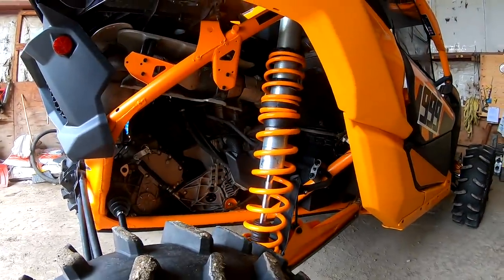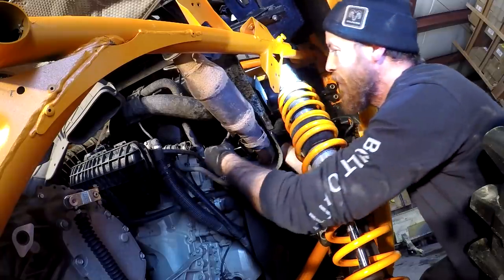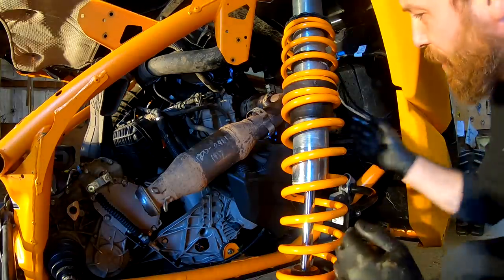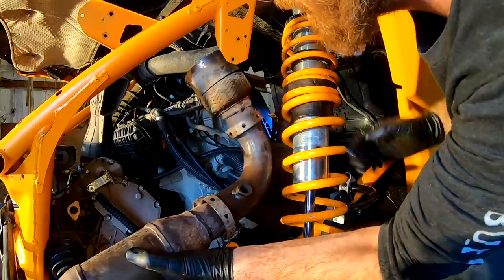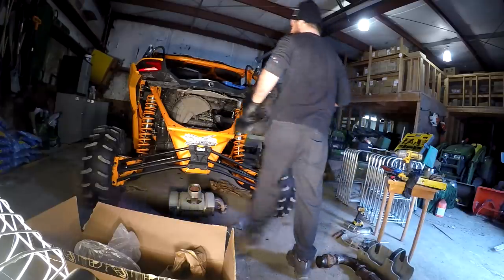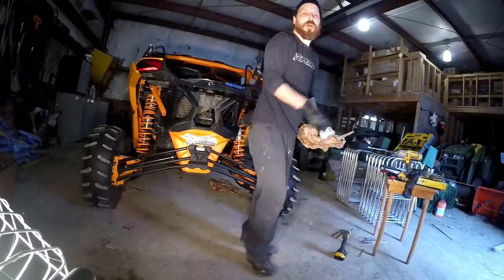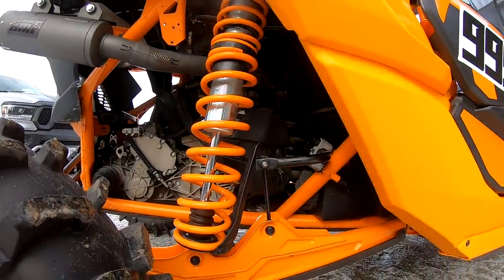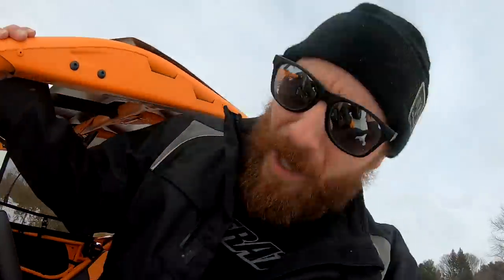2020 CanAm Maverick X3 XRC Turbo RR, HMF Titan SS Turbo Back Exhaust install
On this episode of ehTV, We install the HMF Titan-SS Series
Single Big Core Full Turbo-Back exhaust system on the 2020 CanAm Maverick XRC X3 Turbo RR. Before and after sound clips, Then it's off to the races. Cheers folks.
Thank you BayMarine in Trenton Ontario, Jim Thompsons Chrysler in Kingston Ontario